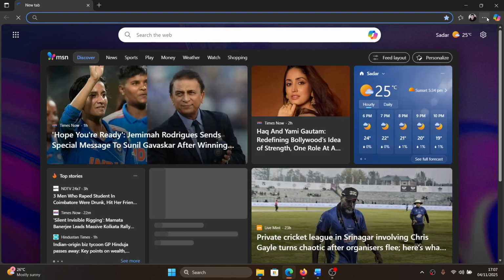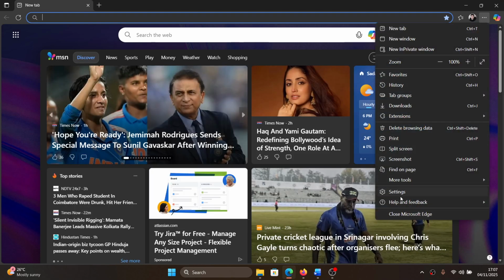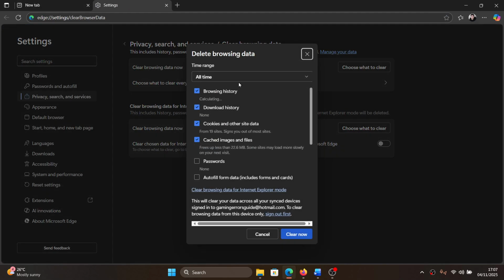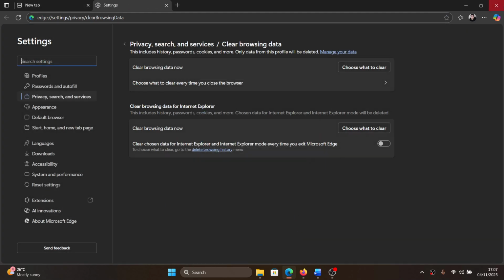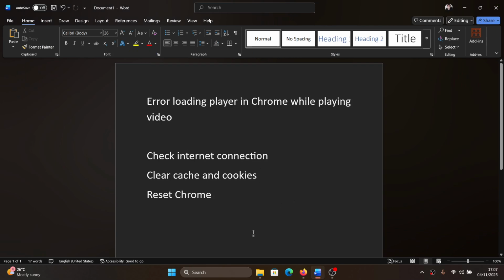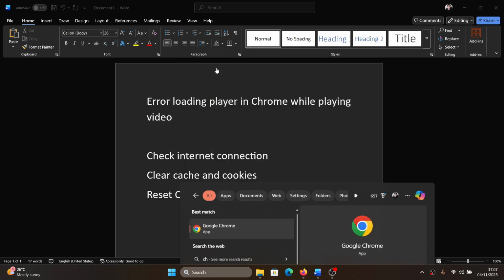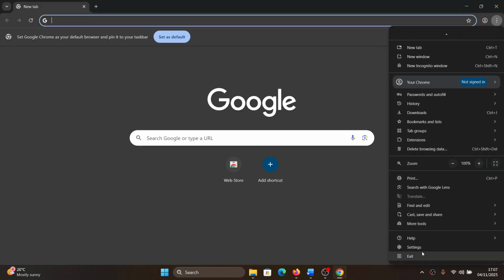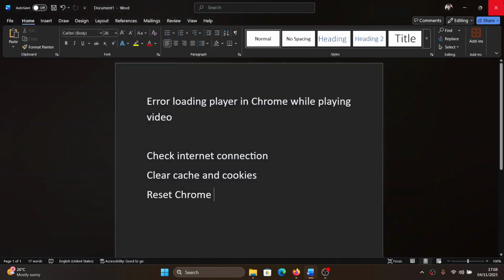Error loading player in Chrome while playing video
Video Title : Error loading player in Chrome while playing video

If you wish to Error loading player in Chrome while playing video then please watch this video.